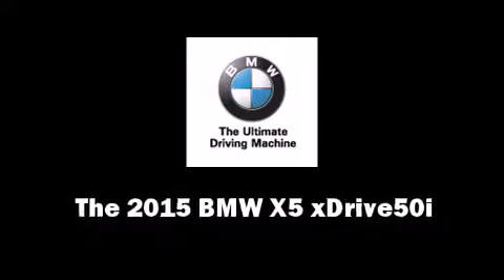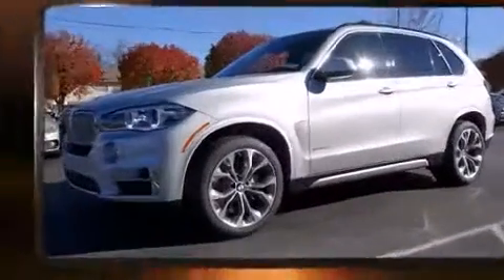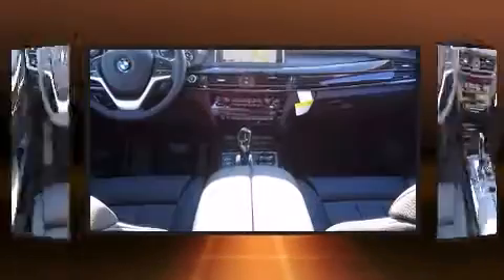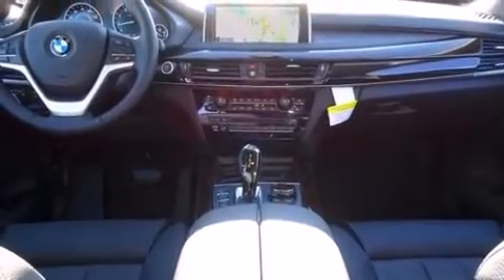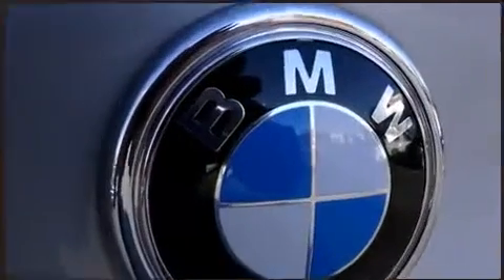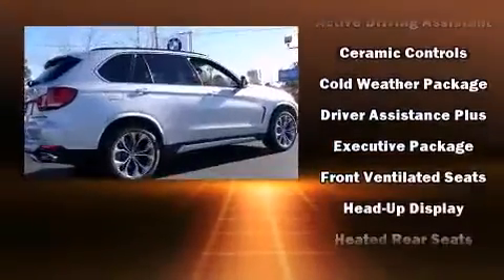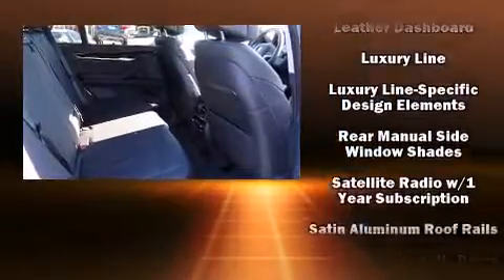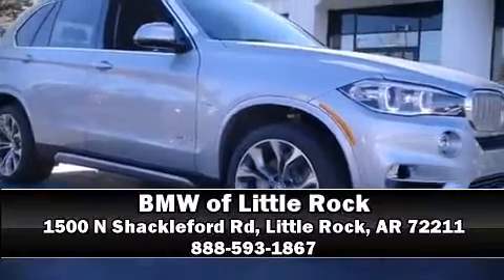2015 BMW X5 xDrive50i xDrive50i in Little Rock, AR 72211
The 2015 BMW X5 xDrive50i. Under the hood you'll find an 8 cylinder engine with more than 400 horsepower, providing a smooth and predictable driving experience. All wheel drive keeps this model firmly attached to the road surface. The engine breathes better thanks to a turbocharger, improving both performance and economy. BMW prioritized comfort and style by including: leather upholstery, front and rear reading lights, a blind spot monitoring system, an outside temperature display, a power liftgate, lane departure warning, and power seats. Rear passengers enjoy the seat heating functionality, keeping them warm during the winter months. With high intensity discharge headlights illuminating your path, you'll always appreciate maximum visibility. For drivers who enjoy the natural environment, a power moon roof allows an infusion of fresh air. You and your passengers will enjoy the stereo system, which includes a CD player with MP3 capability, steering wheel mounted audio controls, A 20 gigabyte hard drive, and 16 speakers, providing excellent sound throughout the cabin. BMW also prioritized safety and security with features such as: dual front impact airbags with occupant sensing airbag, head curtain airbags, traction control, brake assist, anti-whiplash front head restraints, ignition disabling, an emergency communication system, and 4 wheel disc brakes with ABS. With electronic stability control supplementing mechanical systems, you'll maintain precise command of the roadway. Our team is professional, and we offer a no-pressure environment. They'll work with you to find the right vehicle at a price you can afford.